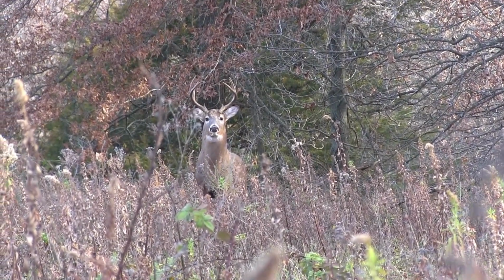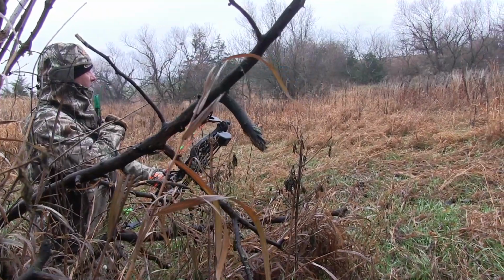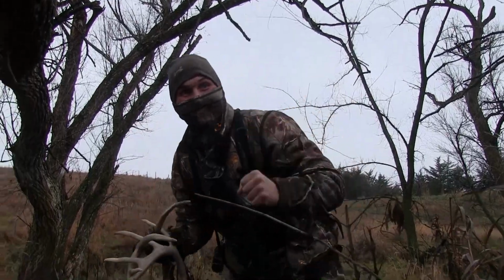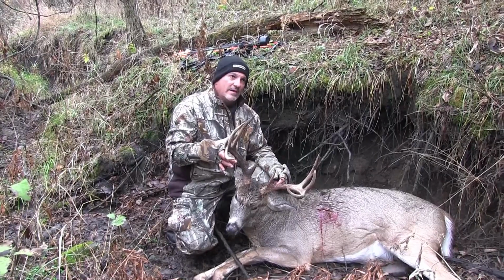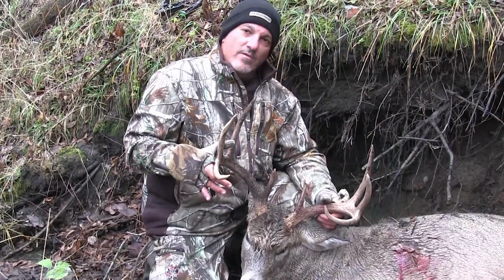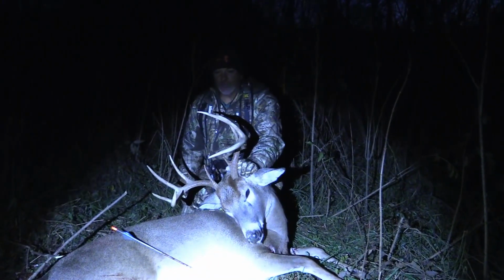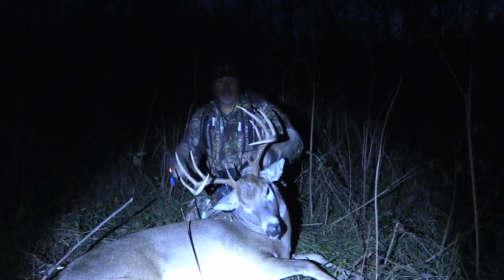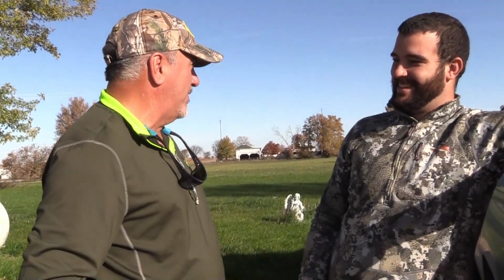SZN 3 EP 7 iowa's Greatest Hits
A look back at Wilbur's Monster Buck hunts in Iowa and his latest Whitetail with Big Buck Down Outfitters.

We are thrilled to bring Season 4 to everyone this July through December 2019 on the Pursuit Channel. Check you local cable networks.

Season 4   Tuesday 11:00am / Fridays 7:30am all times EST